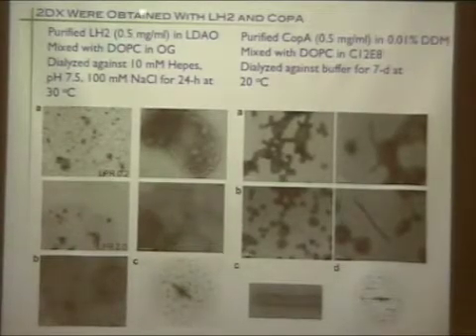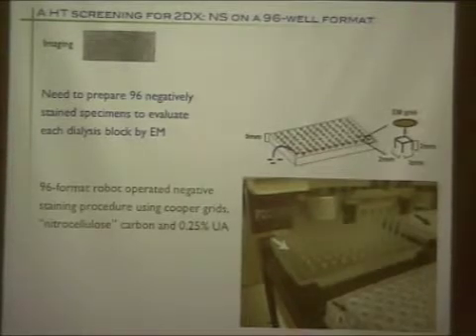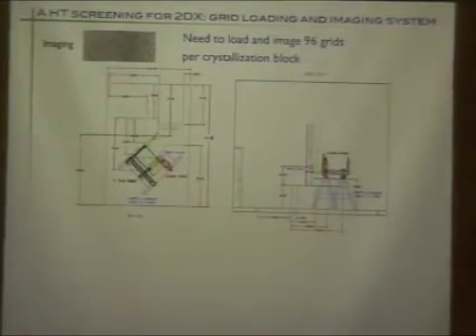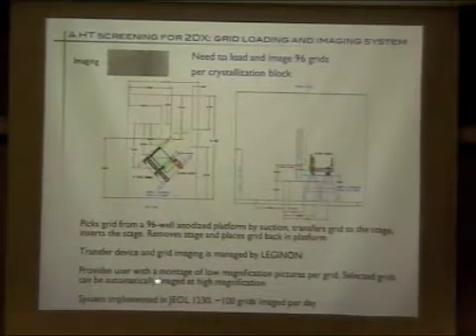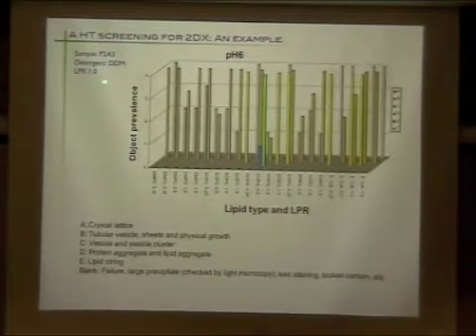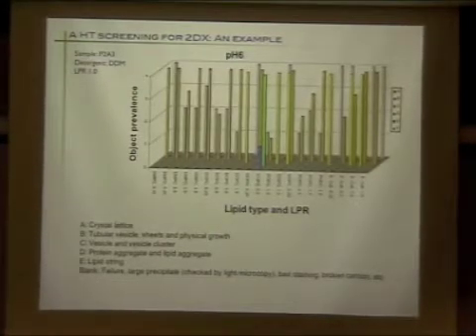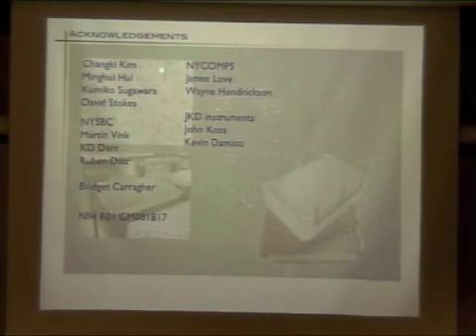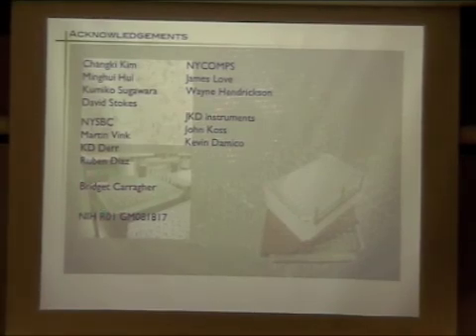Iban Ubarretxena Belandia 2D crystal screening 09102008